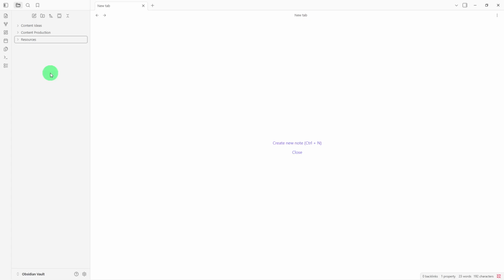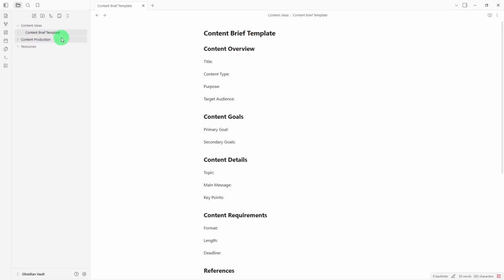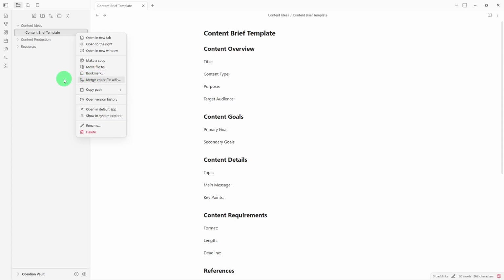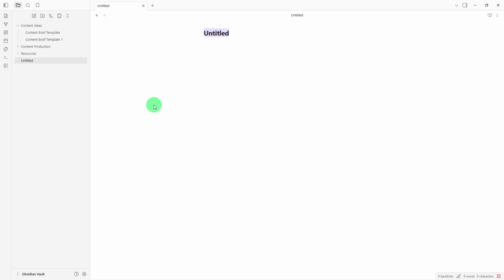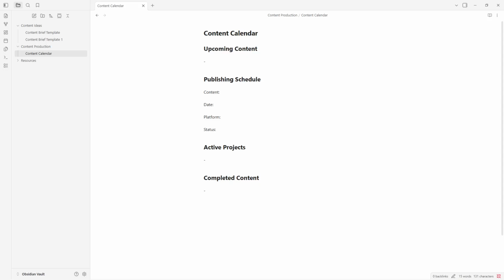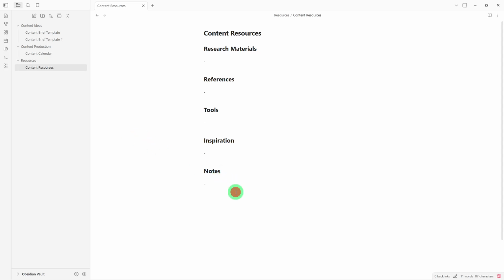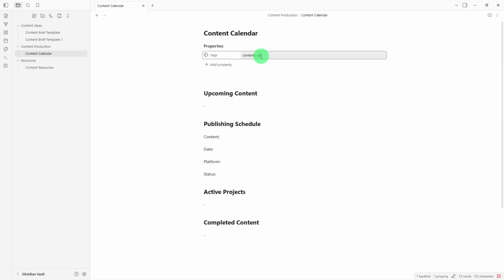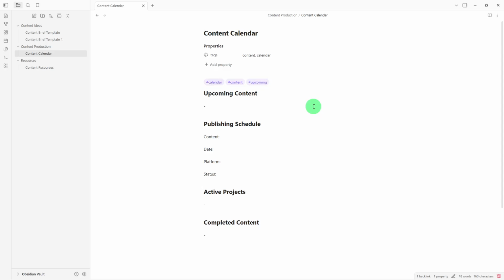How To Create Obsidian Content Brief [Step By Step]